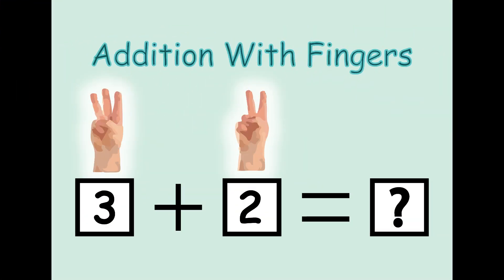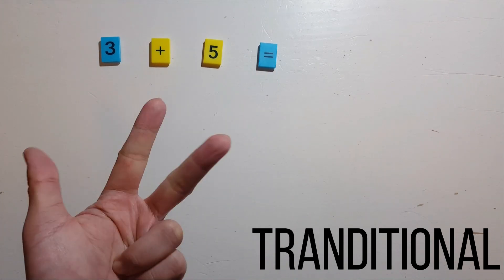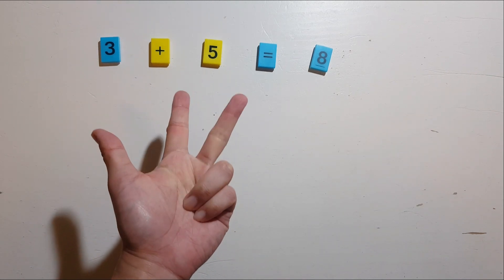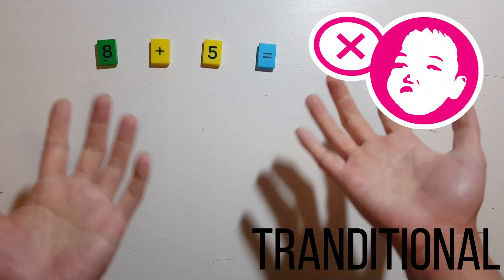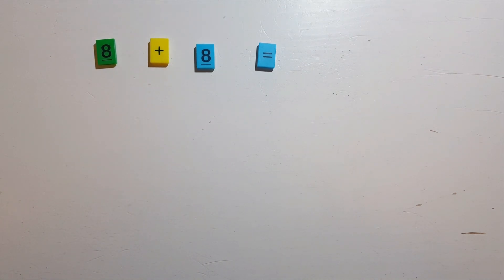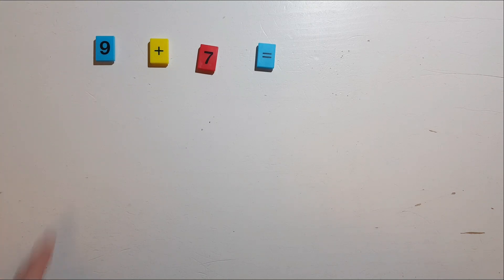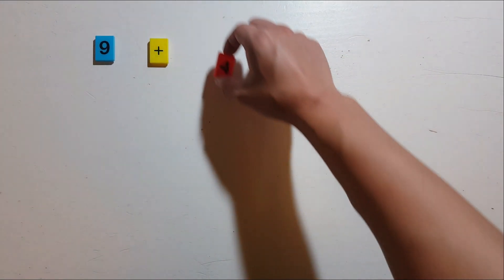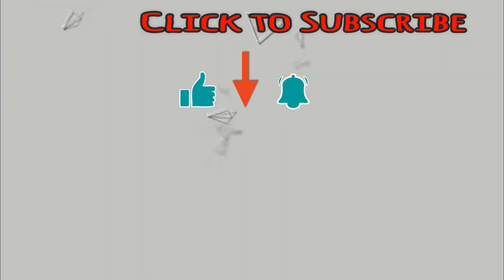Counting trick for addition over ten using ten fingers only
How to teach addition to preschoolers?

Hey , today we're going to do an addition by counting our fingers. Sounds boring? No!
The traditional way is to count both numbers, but there is a limitation that if the result exceed tens,
because we only have ten fingers.

my kids always complain she can't do the addition if the total is over ten.
Now I'm going to share a simple trick  which can break this limitation and is still based on counting fingers, so it is very suitable for
pre-school, sound interesting?

There is a lot of math activities for toddlers to learn addition. However,  learning math could be a difficult task for toddlers,
we found that using fingers and math toys would be an effective way to learn addition for toddlers, let's find out in this video.

This video is also suitable for someone who want to learn English as second language, We hope your kid will enjoy this video and learn the pronunciation, name of animal  same and able to identify the animal same as my kid.